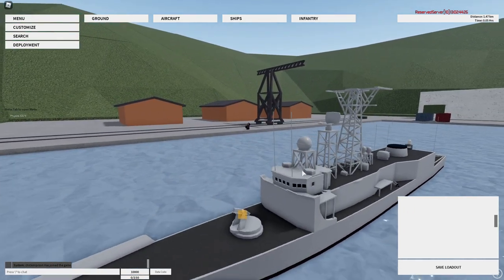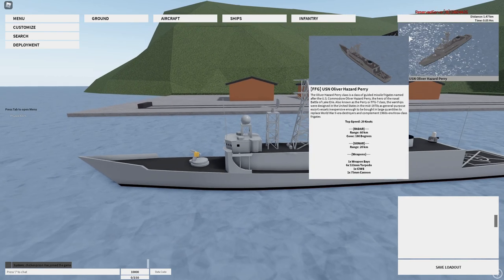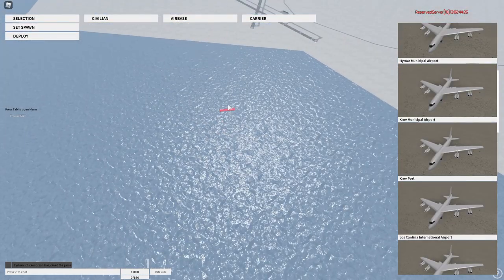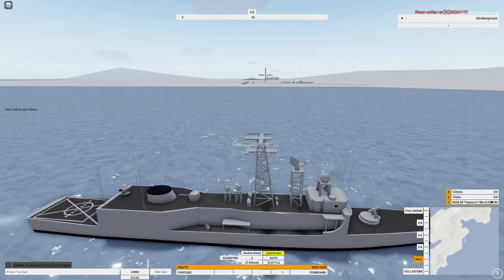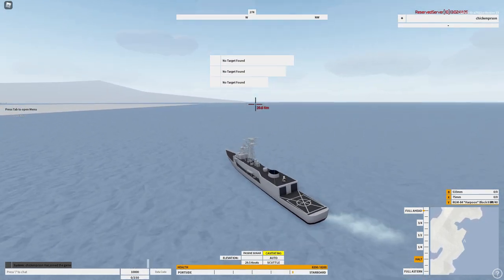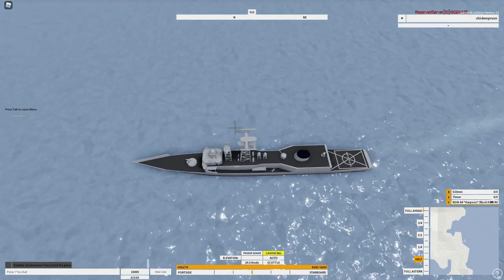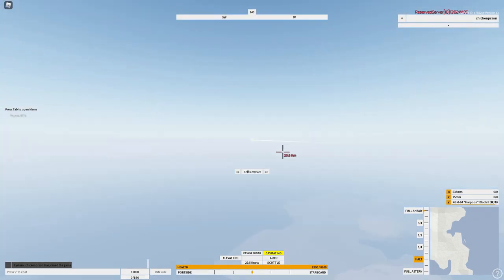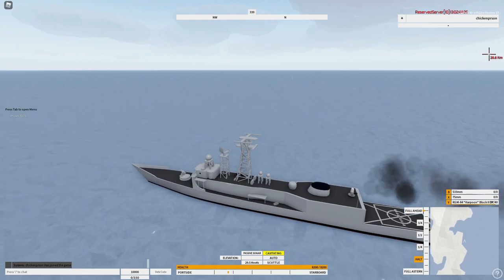A Guide To The Oliver Hazard Perry Class Frigate In Neo Warfare X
A guide to the Oliver Hazard Perry Class frigate in Neo Warfare X in Roblox